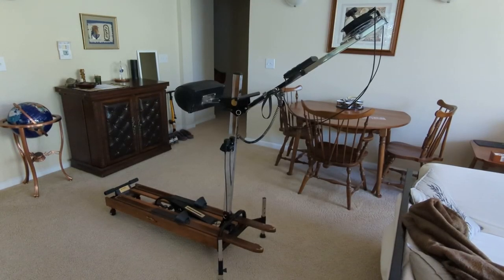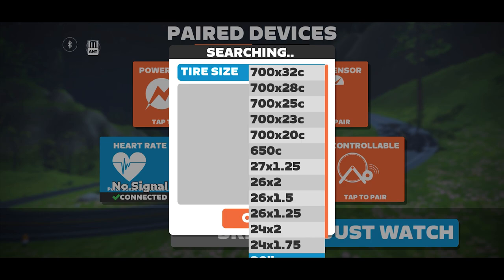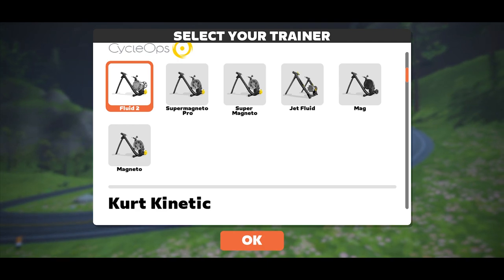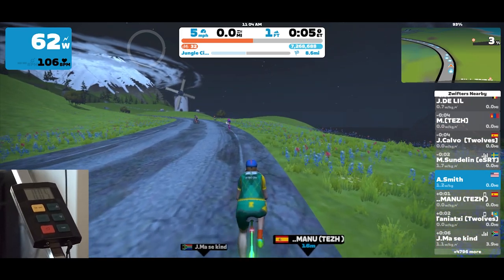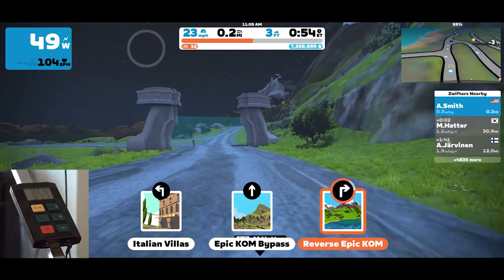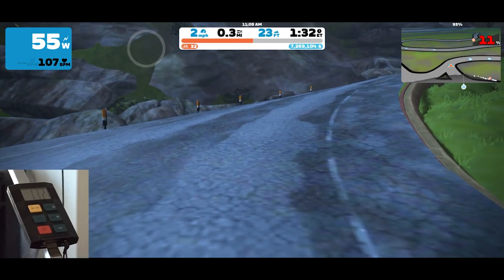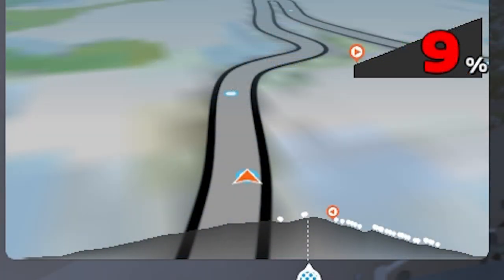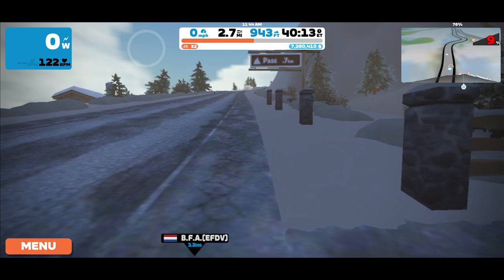How to Ski in Zwift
Tutorial on how to set up your NordicTrack ski machine to ski in the virtual world of Zwift.